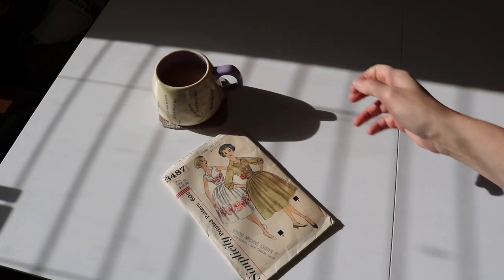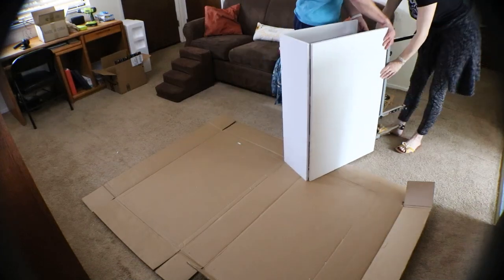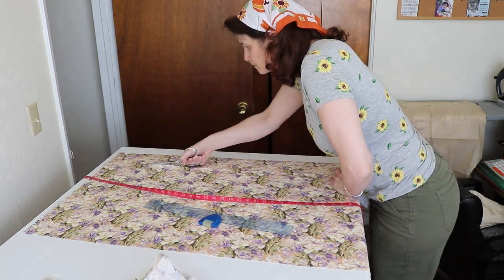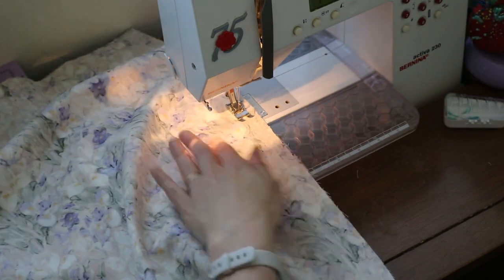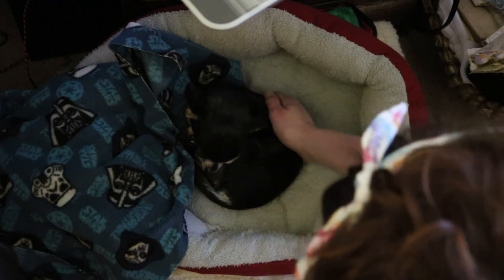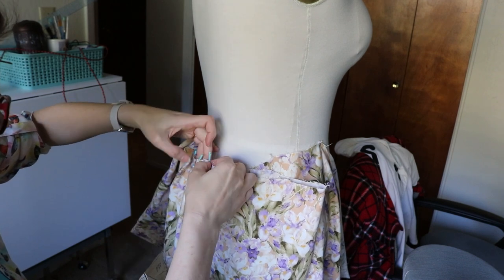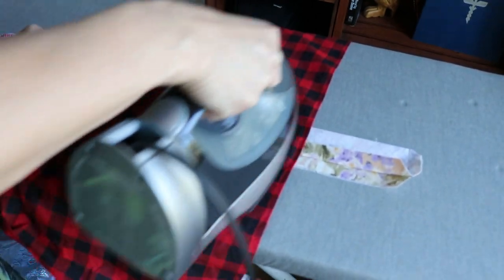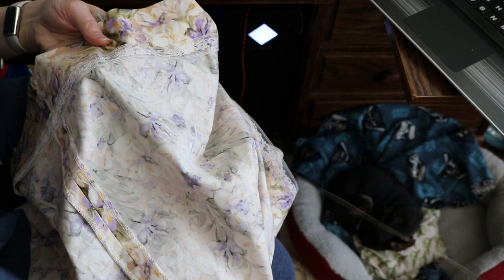I SEW a 1950's Iris Print skirt for SPRING!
I make a reproduction 1950s Spring Skirt, with fabric from my stash. Featuring what to do when you don't have enough fabric, and my Chihuahua Anakin who continually tries to be the star of my videos, and who is also my publicity Agent. Also sewing studio updates.

This skirt was from a Vintage Simplicity Pattern number 3487. Required sewing skill level intermediate.
Sewing is a great sit down hobby for people with a hidden illness like me.

June